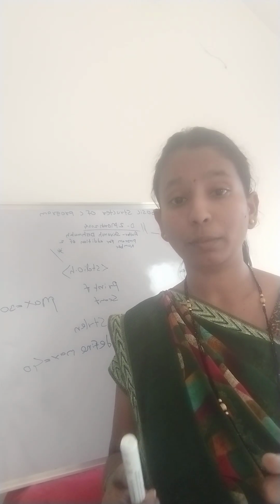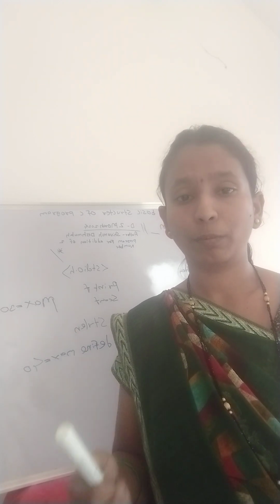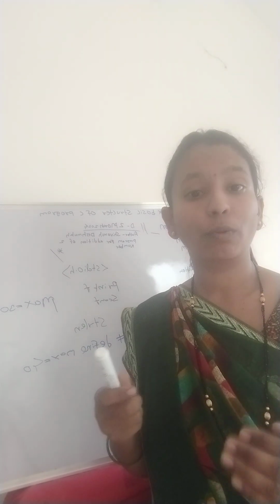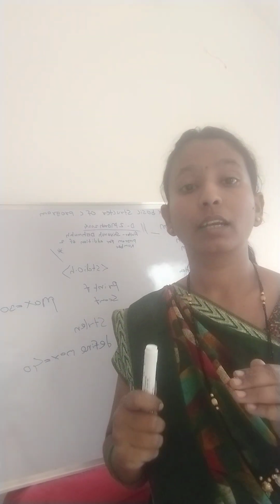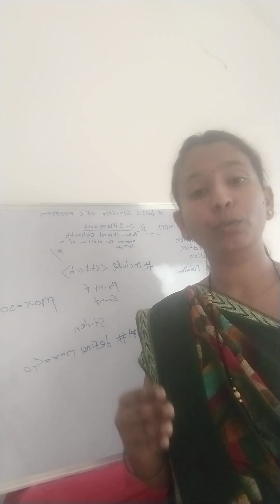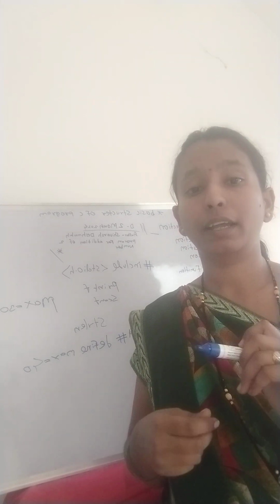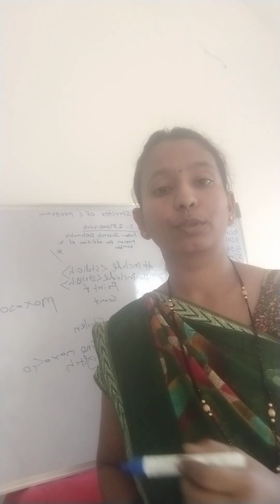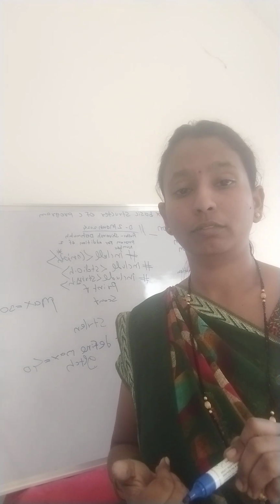Basic structure of c programming